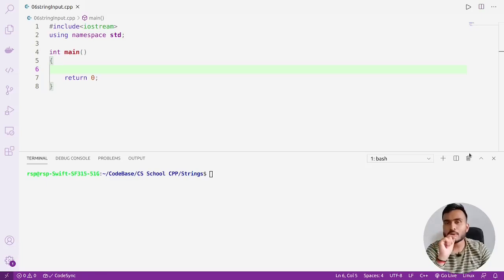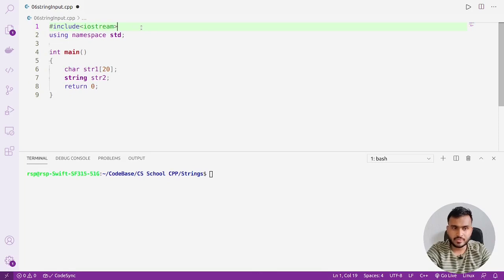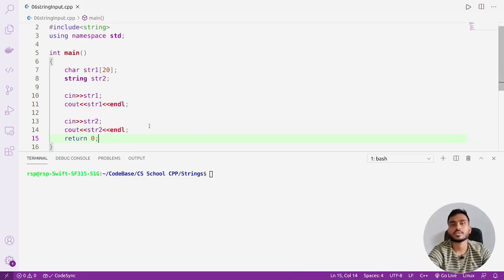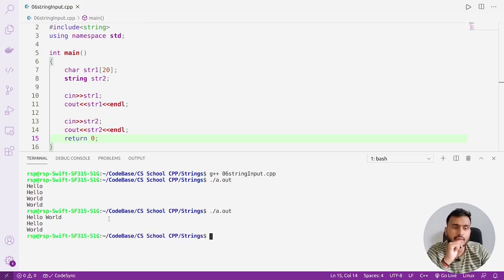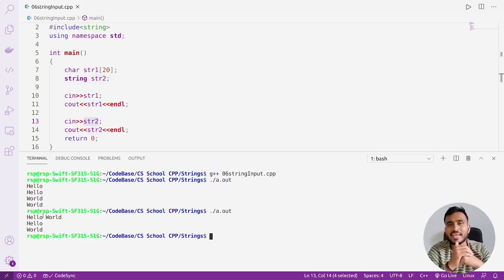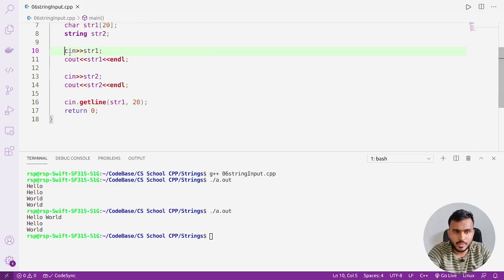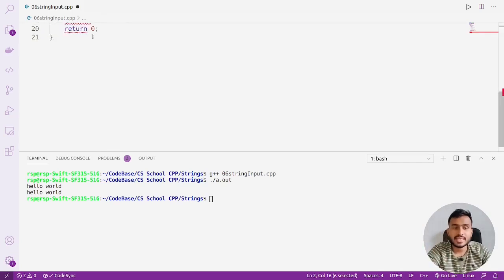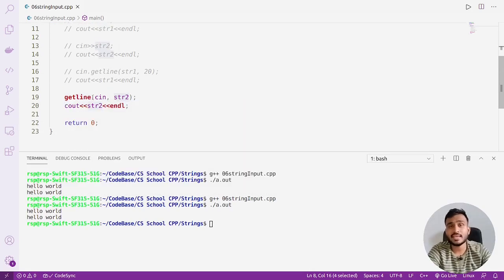Taking string input from the user - C++